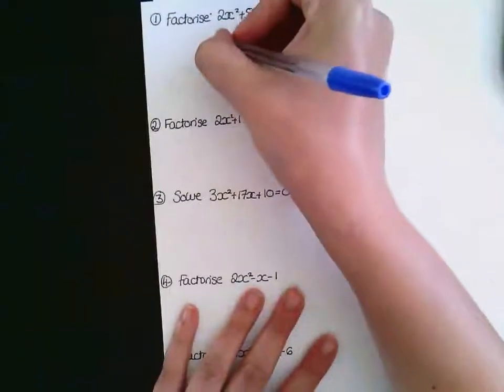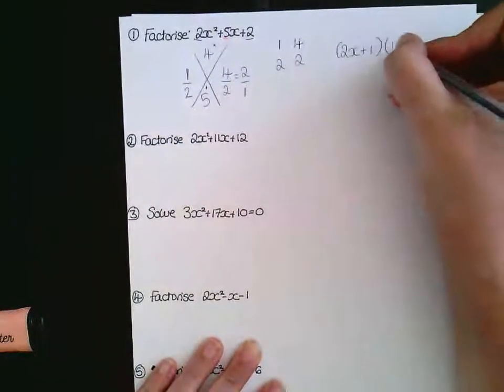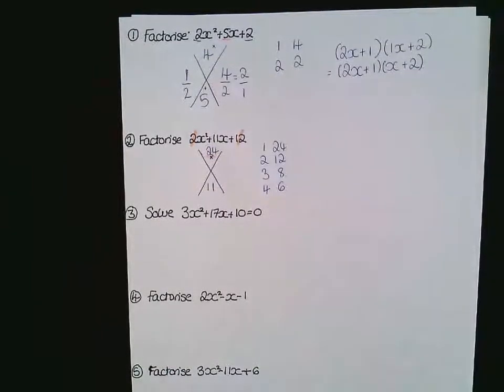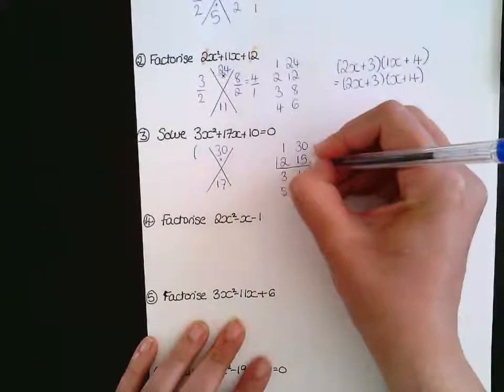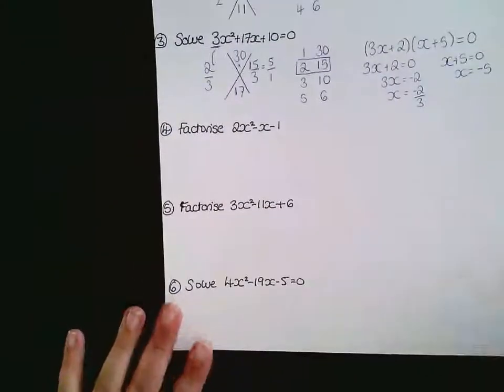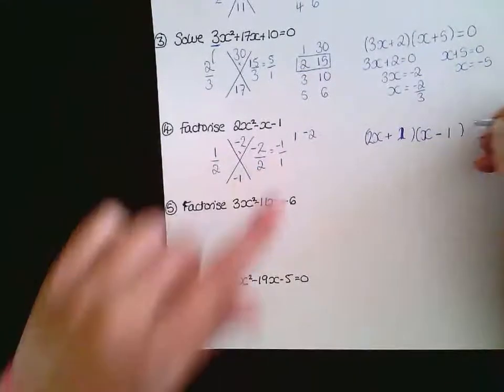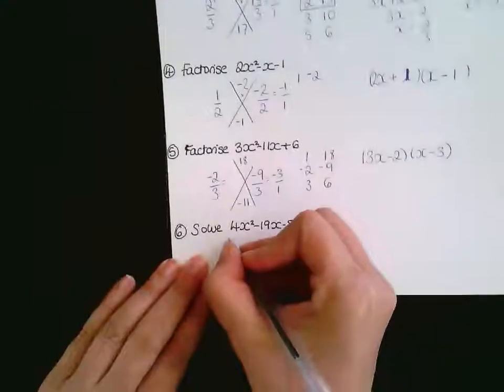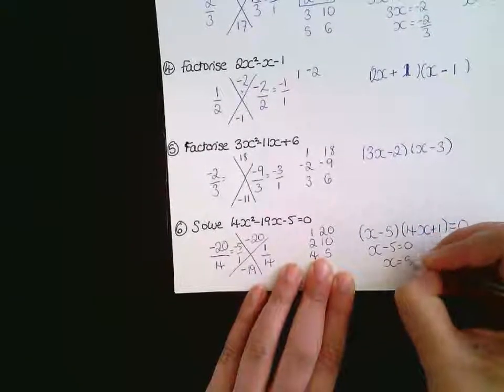GCSE Quadratics - Recap of X Factor and difference between solve and factorise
This video recaps the X factor method for factorise equations with a coefficient of x^2 greater than 1